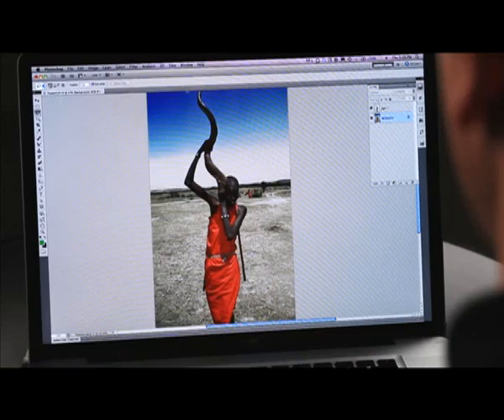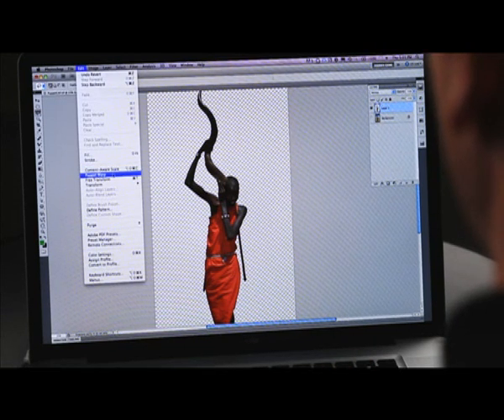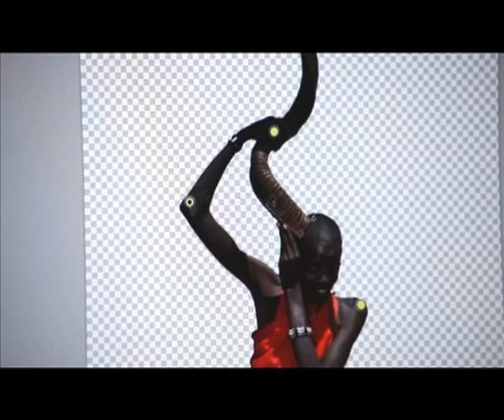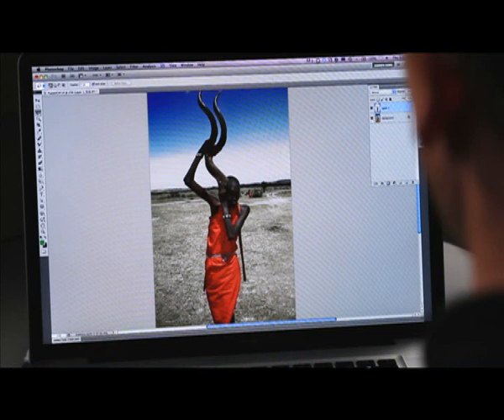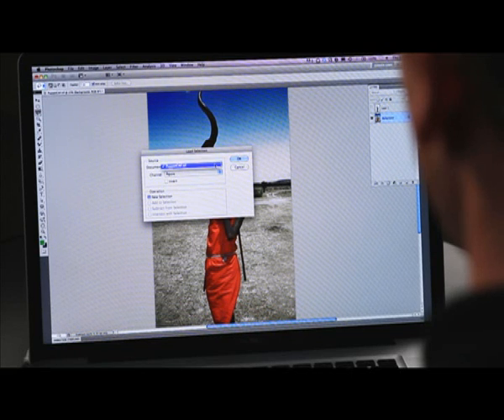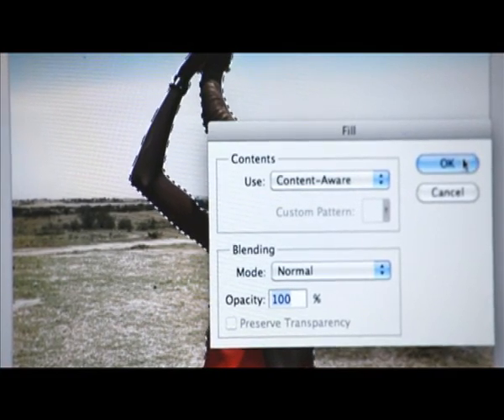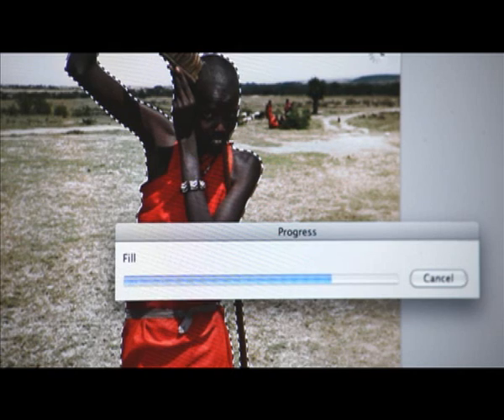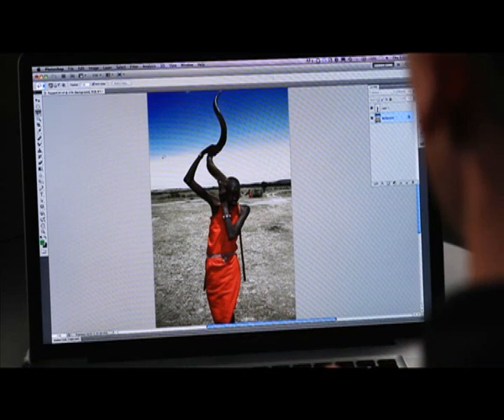Photoshop Hidden Gem: Puppet Warp with Content-Aware Fill | Adobe UK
Combine time saving tools in two of the most popular features in Photoshop CS5 to make complex image edits in seconds. Easily manipulate image elements with Puppet Warp and quickly remove any unwanted details using Content-Aware Fill.